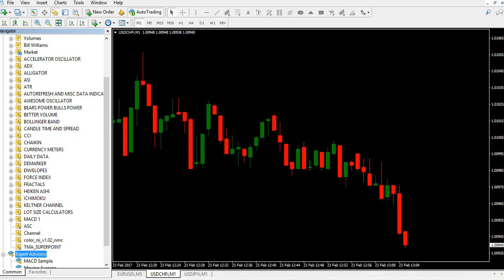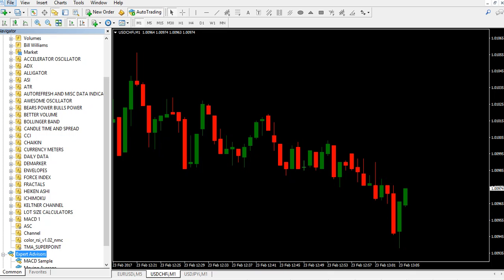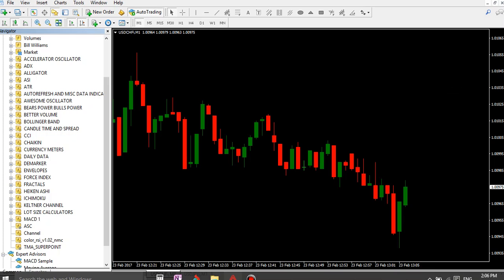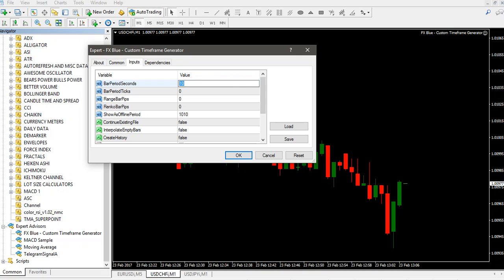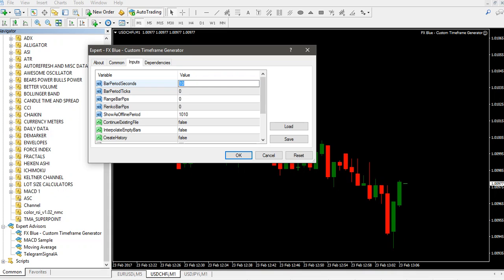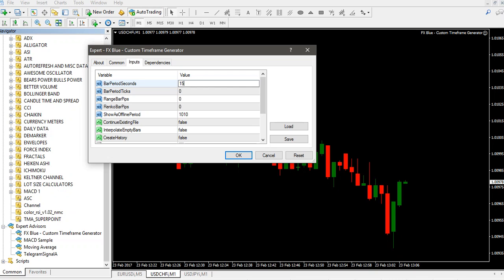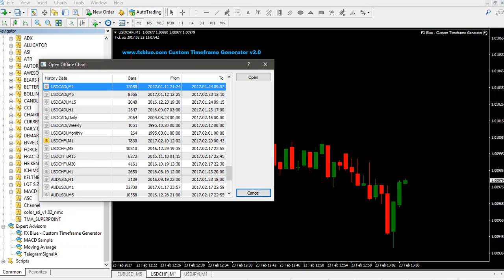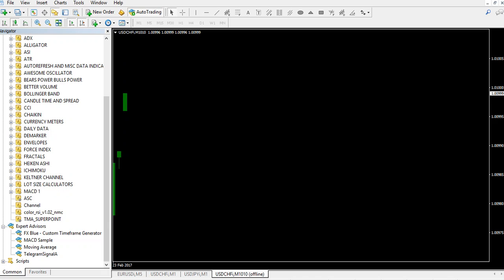Making Seconds Chart On MT4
People have been asking how to make seconds chart on mt4 and if its possible.I have done it on the video.If you would like more of my videos on how to do something on mt4 comment and subscribe i will see if it can be done..